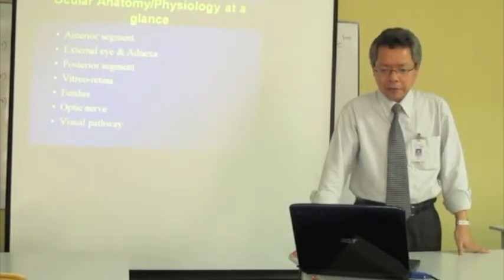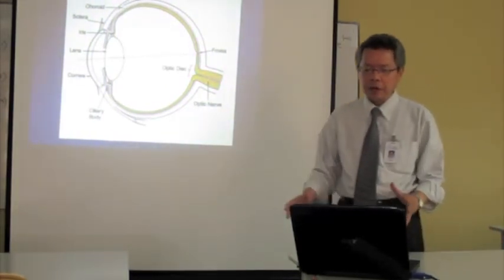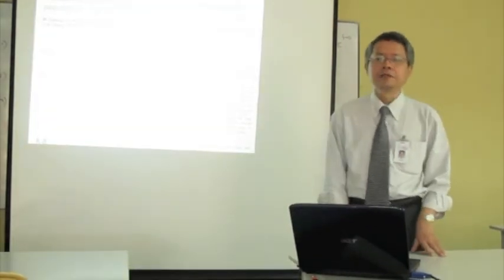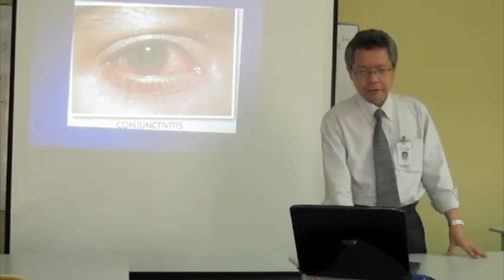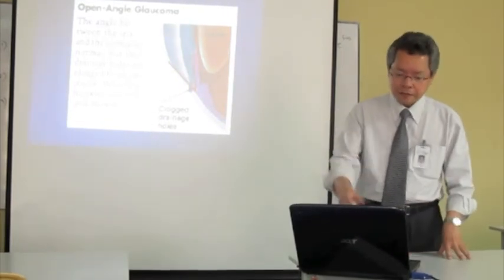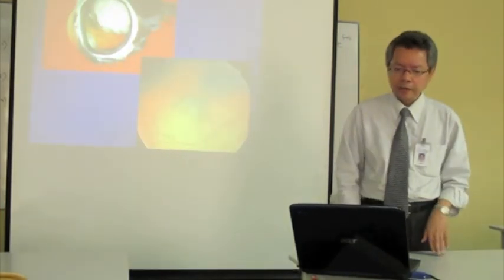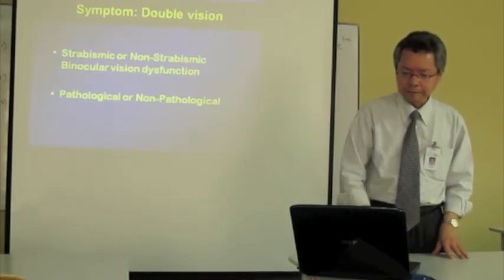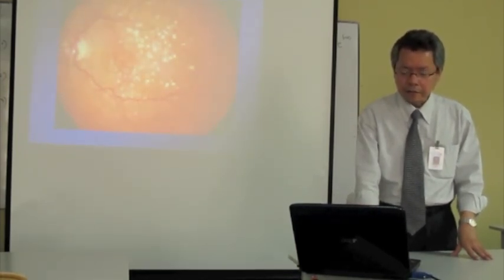Introduction to Ocular Disease Prof Azrin E Ariffin